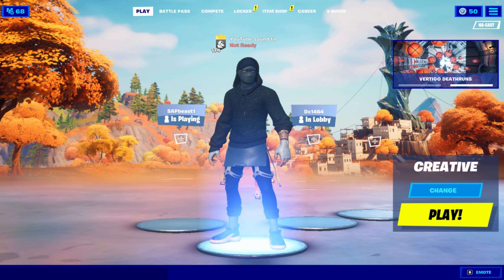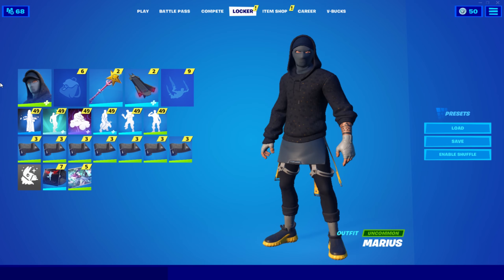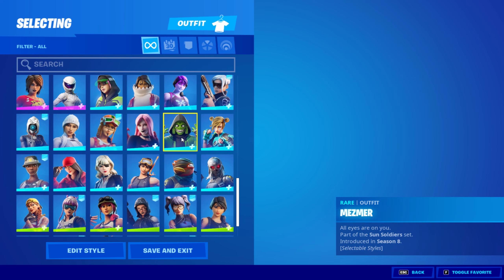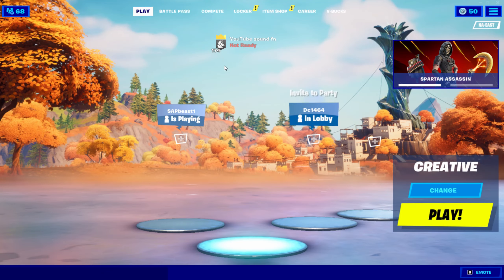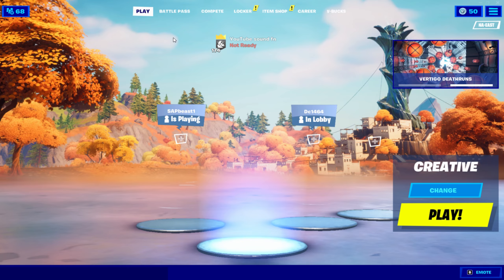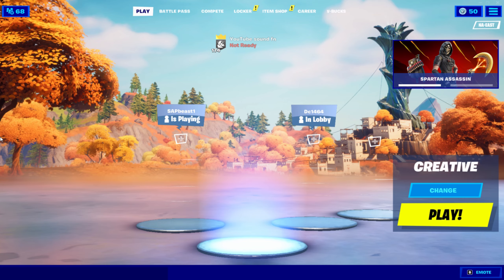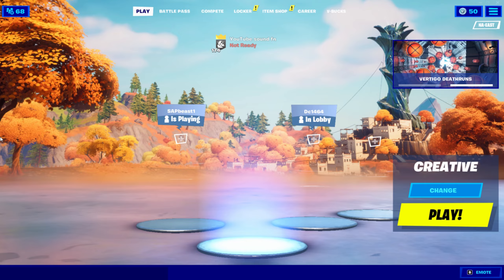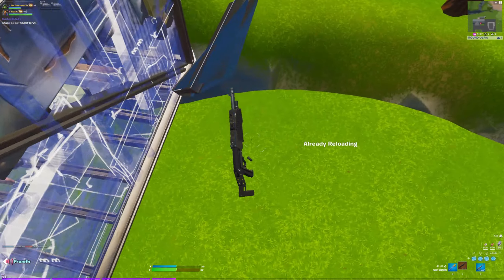How to go INVISIBLE in fortnite!!! (NOT CLICKBAIT)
Road to 24k BABY!!!
(Read More)

USE CREATOR CODE: SOUNDFN (ad)

Fortnite Double Claw,
Fortnite Double Claw Progression,